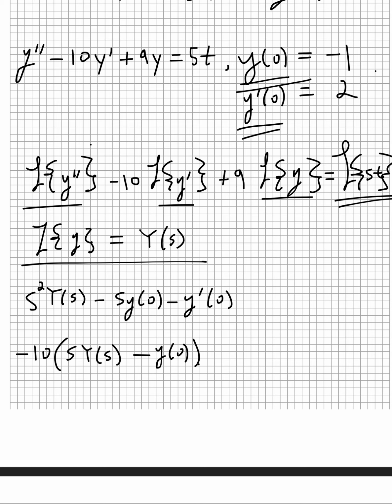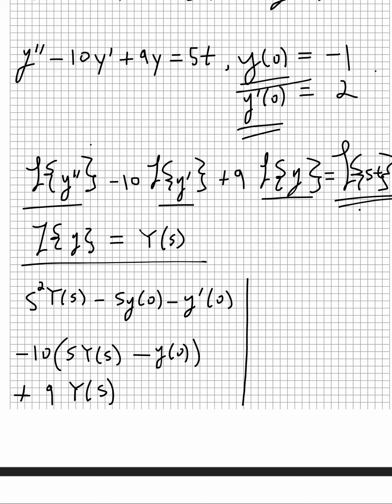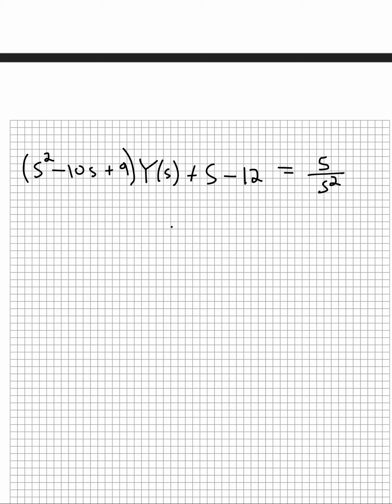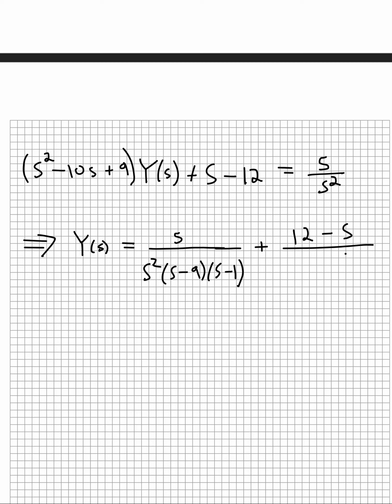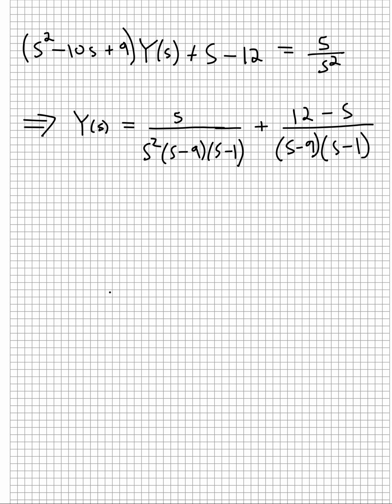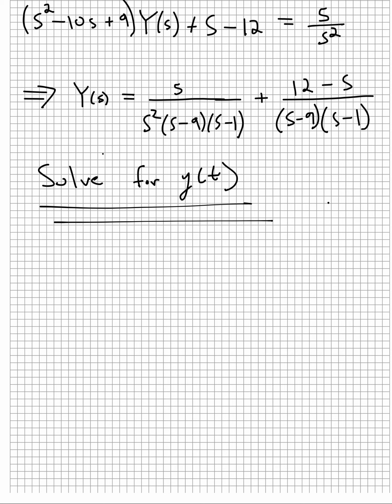apr13 lec8 pt2